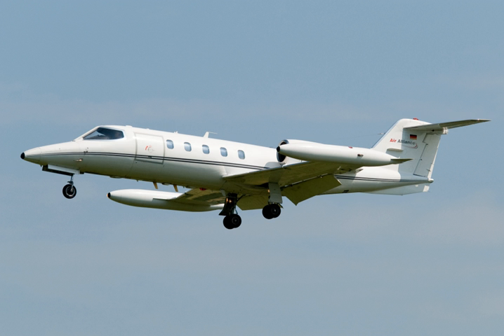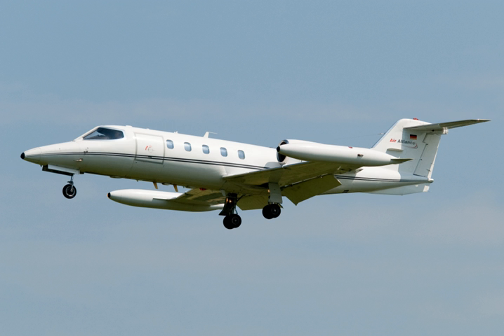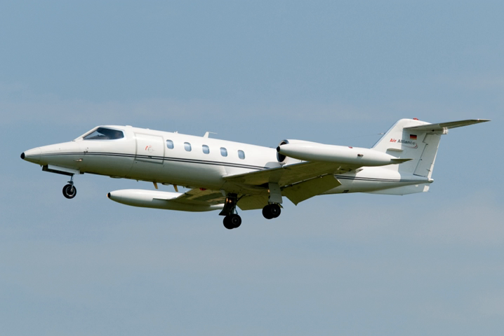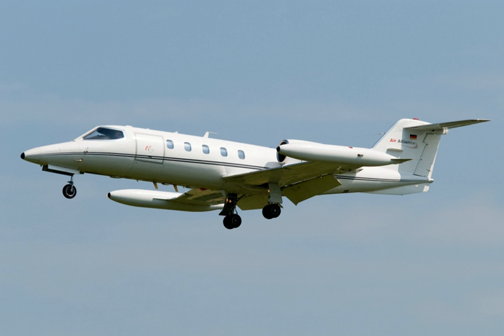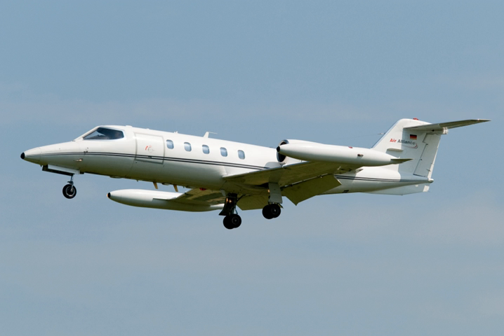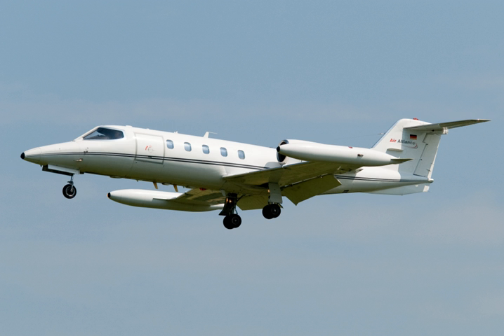Learjet 35A | Wikipedia audio article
00:00:47 1 Development
00:01:37 2 Operational history
00:02:27 3 Variants
00:02:37 3.1 Learjet 35
00:03:12 3.2 Learjet 35A
00:04:51 3.3 Military variants
00:06:35 4 Notable accidents and incidents
00:10:17 5 Operators
00:10:27 5.1 Civilian operators
00:10:43 5.2 Military operators
00:11:51 6 Specifications (Learjet 36A)
00:14:18 7 See also

- Socrates

SUMMARY
The Learjet Model 35 and Model 36 are a series of American multi-role business jets and military transport aircraft manufactured by Learjet. When used by the United States Air Force they carry the designation C-21A.
The aircraft are powered by two Garrett TFE731-2 turbofan engines. Its cabin can be arranged for 6-8 passengers. The longer-range Model 36 has a shortened passenger area to provide more space in the aft fuselage for fuel tanks.
The engines are mounted in nacelles on the sides of the aft fuselage. The wings are equipped with single-slotted flaps. The wingtip fuel tanks distinguish the design from other aircraft having similar functions.